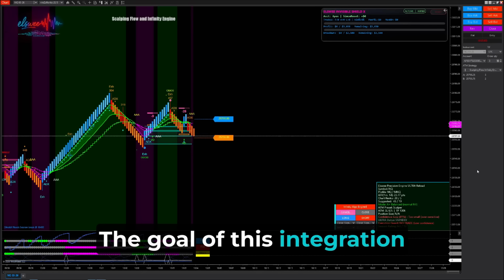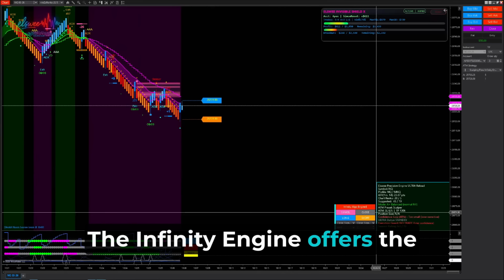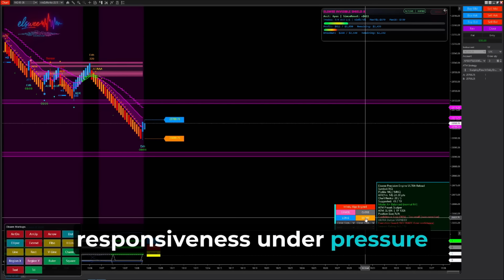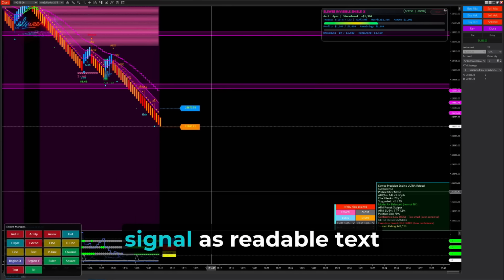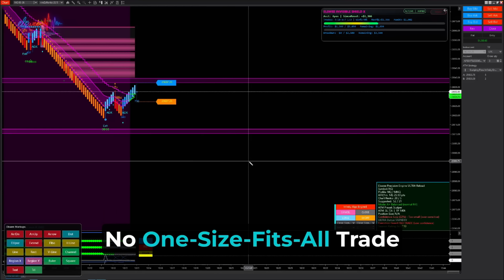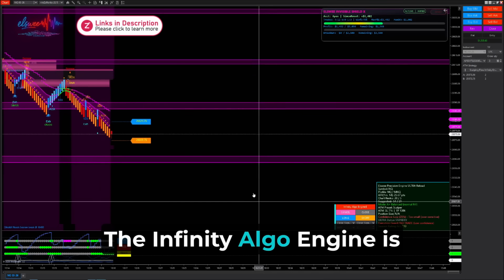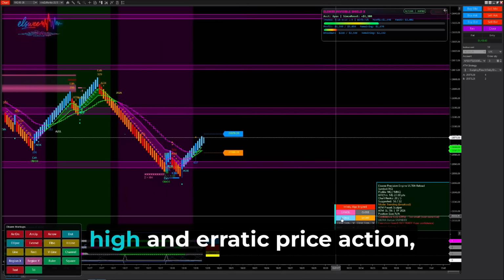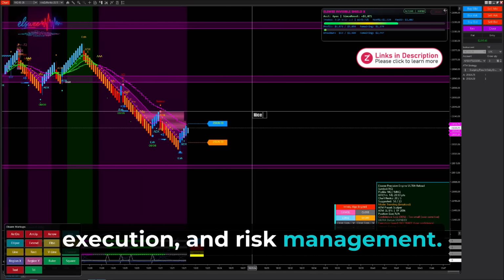[Live Real account] 100% Auto Scalping signals with Elswee Scalping Flow & Infinity Algo Engine$